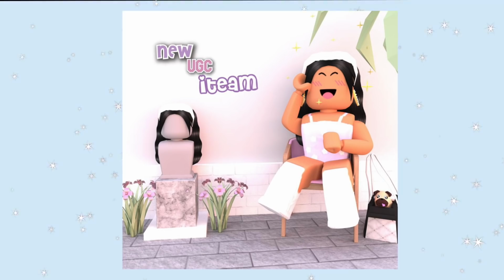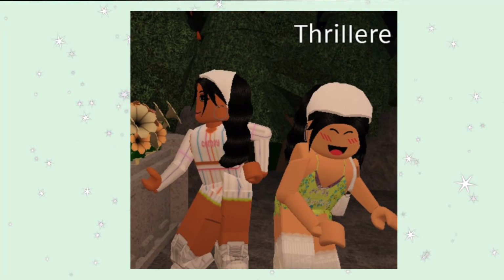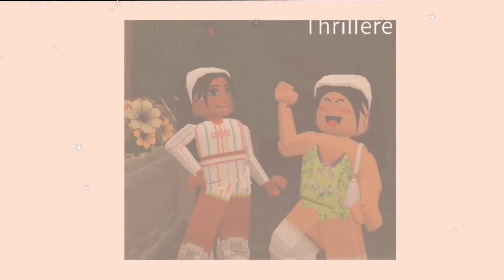SURPRISING MY DAUGHTER WITH A Puppy II Roblox Bloxburg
BLACK LIVES MATTER ! Link for places to donate & petitions to sign
 ⭐ cutely ⭐ when purchasing Robux or Premium
quality!!
Famous Birthdays ↬ Comfysunday
Roblox Account ↬ comfysunday

ComfySunday Team!
Gfx Makers
Lexi: UCcYMLelkFzVglvynavgWp0A

↓ EXTRA STUFF ↓
I hope you guys did ENJOY this video! Like and watch all my videos! Thank you guys love you :)

I love you all and God bless! ❤